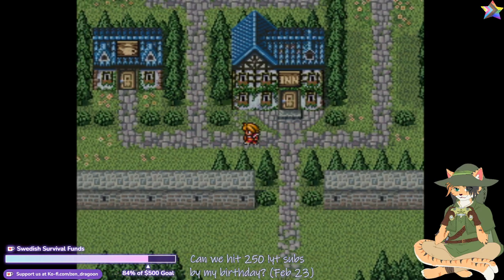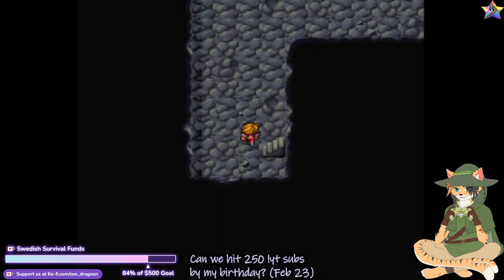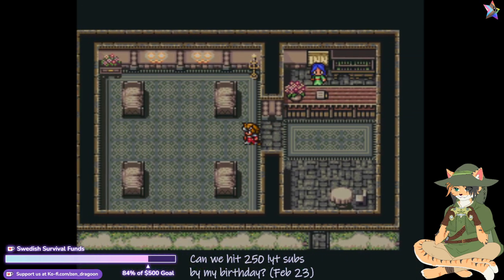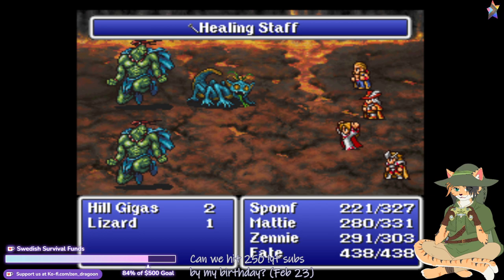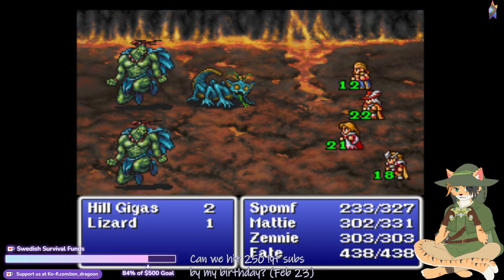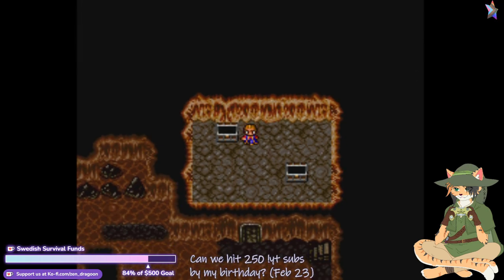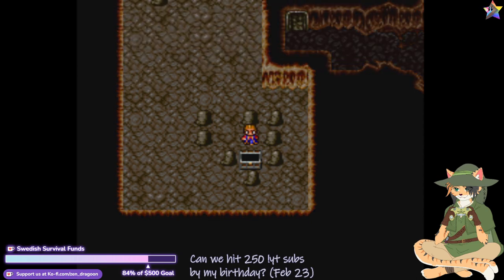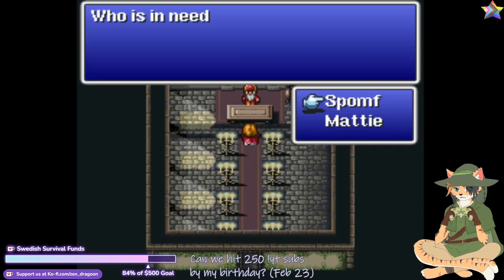The Floor is LAVA!? | Final Fantasy 1 - Episode 7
Volcanoes oh noesssssss.. also dragons?

What are some other friendly dragons in video games?

Artists who've had a hand in my models amalgamation (overall design is mine):

subtitles painfully handcrafted by me.

Video edited with OpenShot.
Pngtuber created by me and operated with VeadoTube Mini.

Final Fantasy Origins by Square.